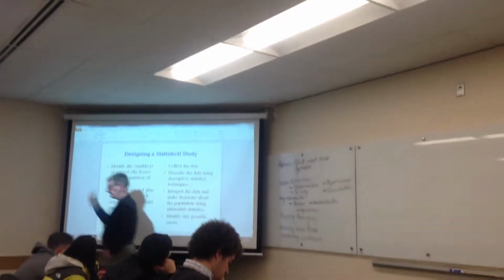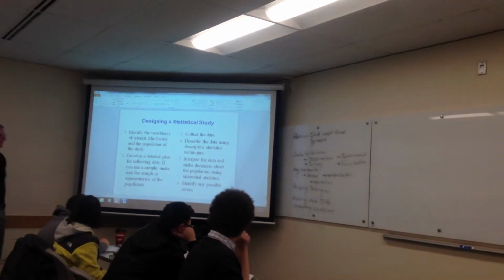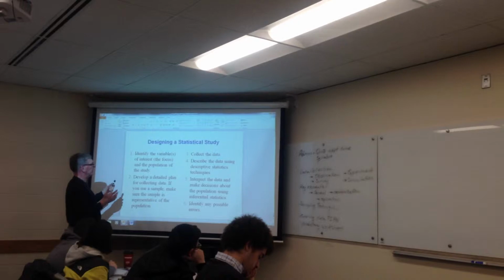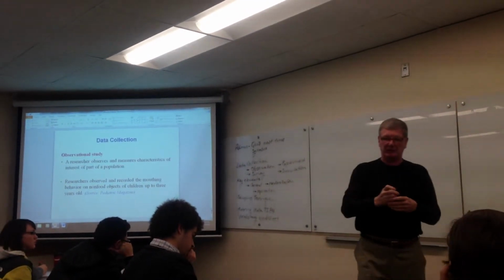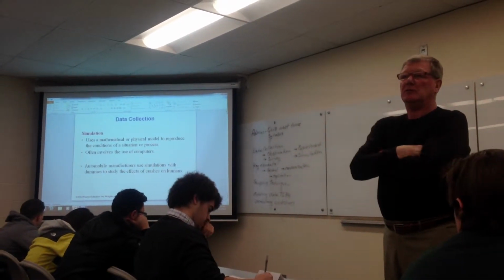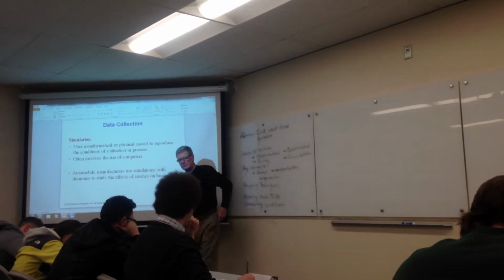Statistics - Data Collection - Day 2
Collecting statistical data